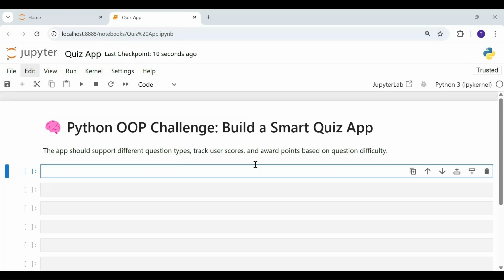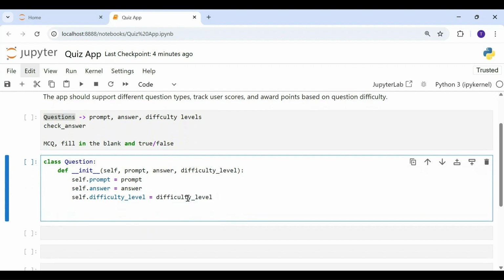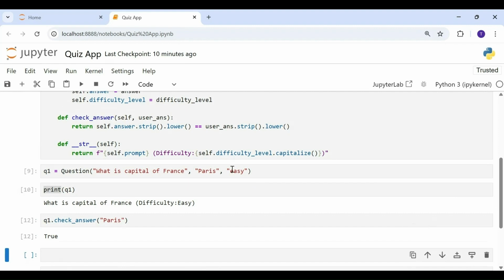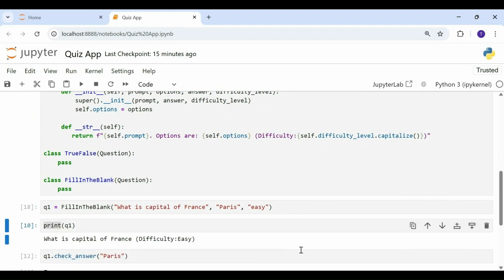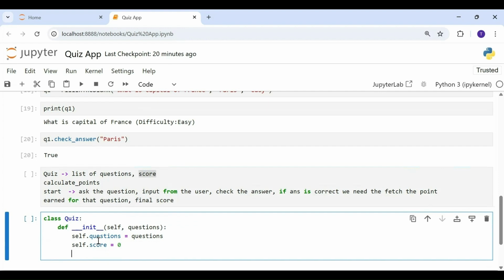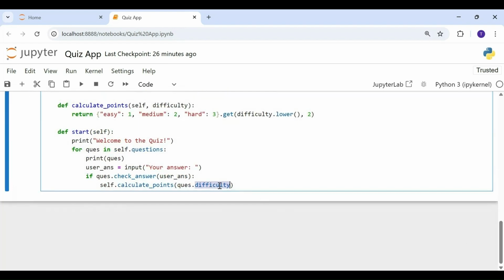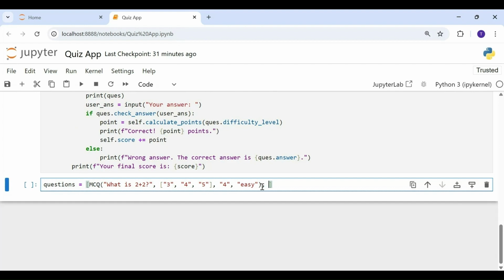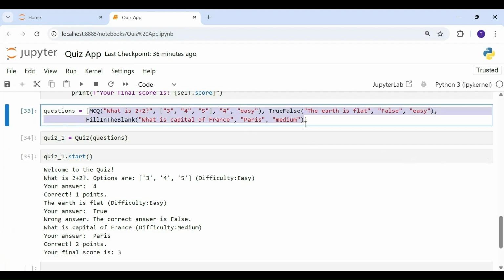49. Python OOPs Practice:🔥 Build a Smart Quiz App in Python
🧠 Ready for a Python OOP challenge that's actually FUN?
In this video, we’re building a **smart, flexible Quiz App** using classes and inheritance in Python. It's a hands-on way to master Object-Oriented Programming — and trust me, it’s way cooler than boring theory!

💡 What you'll build:
- A base 'Question' class
- Subclasses like 'MCQ', 'TrueFalse', 'FillInTheBlank'
- A 'Quiz' engine that tracks score & difficulty
- Final score summary  😎

🎯 Concepts covered:
✅ Class & object creation
✅ Inheritance in Python
✅ Method overriding
✅ Clean OOP design thinking

📌 Challenge included at the end! Try it yourself and share your version in the comments.